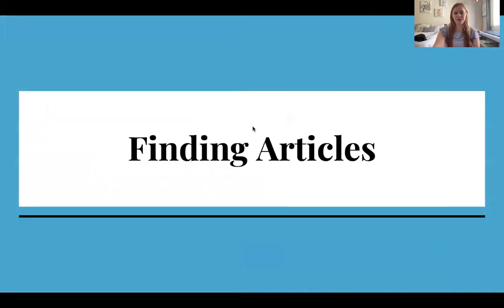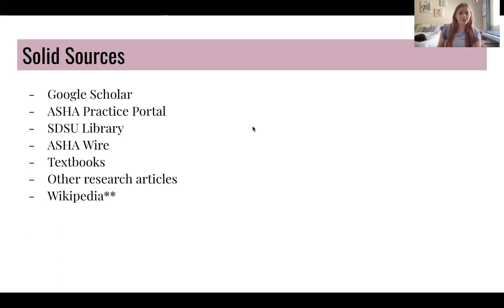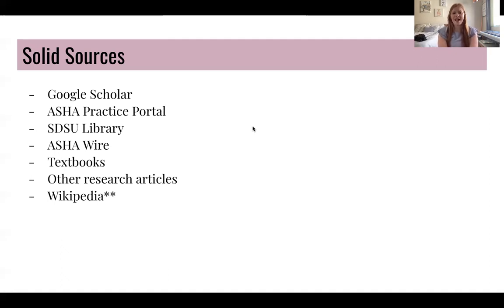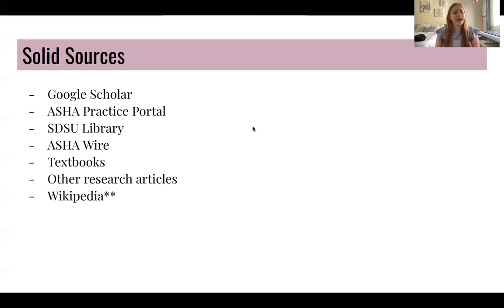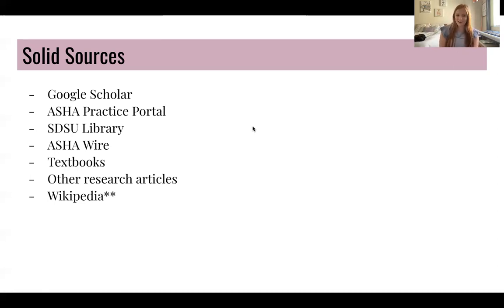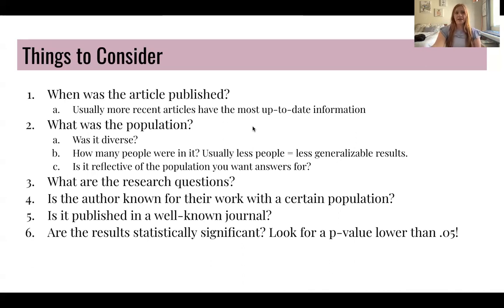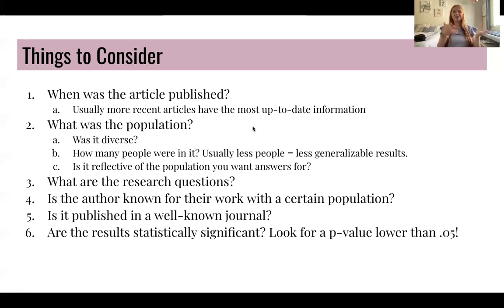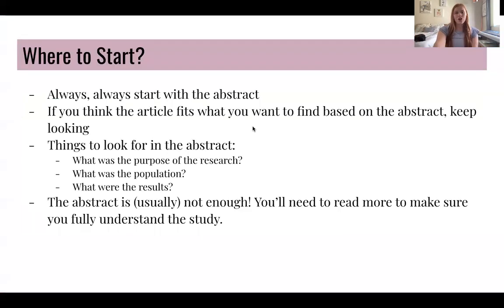Finding and Reading Research Articles